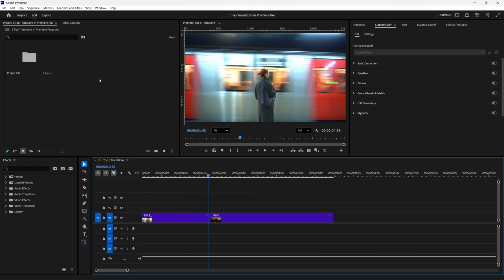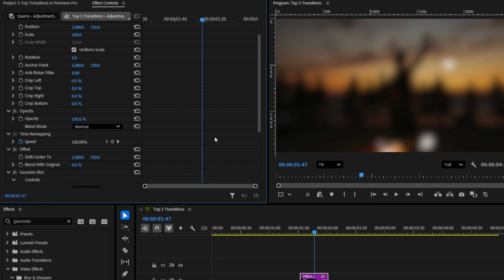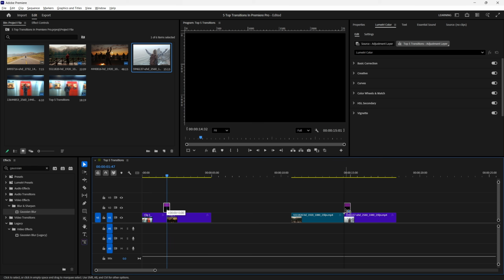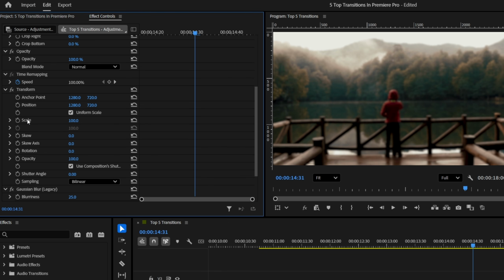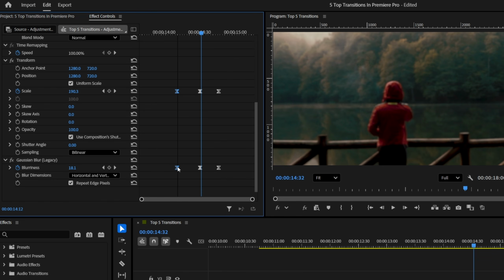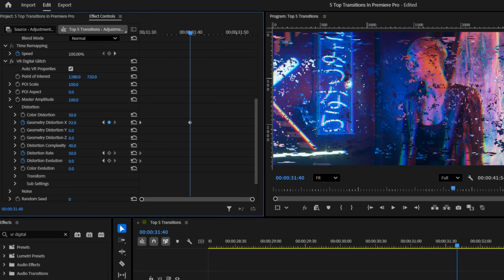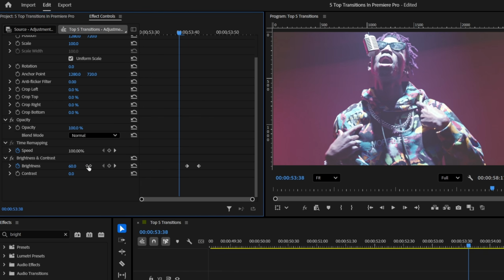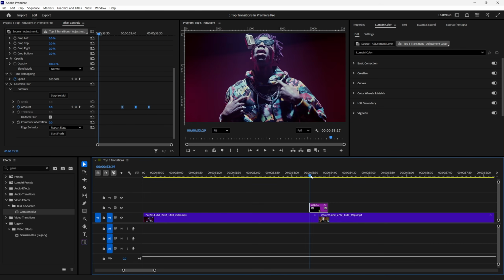5 Must-Know Viral Transitions in Adobe Premiere Pro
Learn 05 of the best trending Premiere Pro transitions that will instantly make your videos look more professional. These easy transition effects are perfect for YouTube, reels, and cinematic edits.